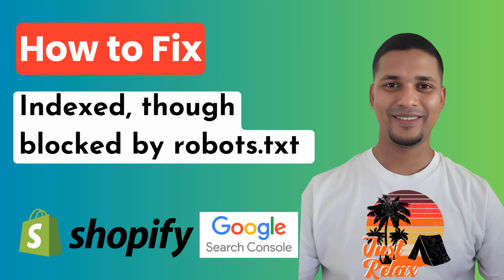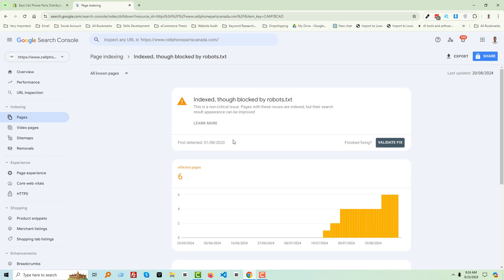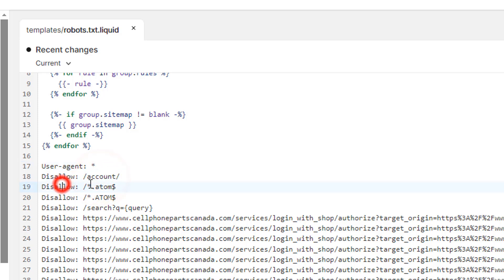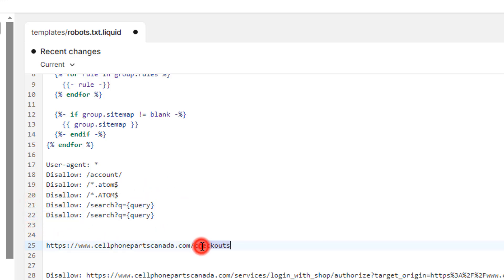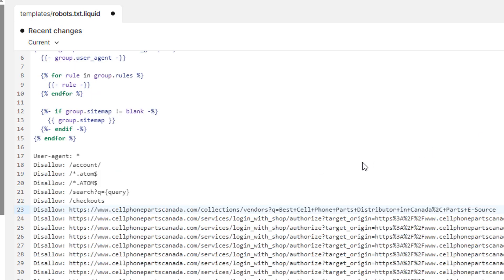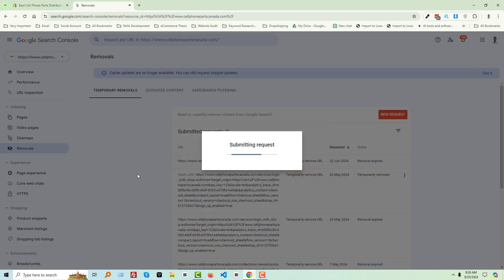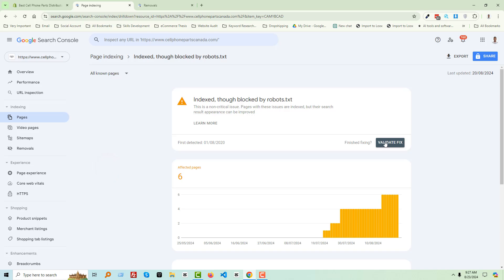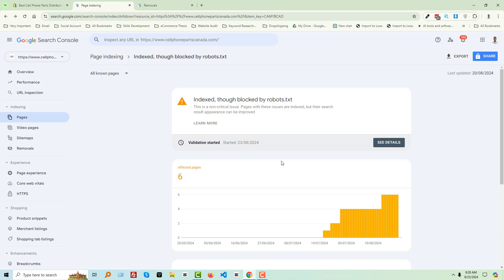How to Fix Indexed, though blocked by robots.txt in Google Search Console ✅ Shopify SEO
💻 Welcome to * How to Fix Indexed, though blocked by robots.txt in Google Search Console ✅ Shopify SEO *

📝 Video Description: Are you facing the frustrating issue of your Shopify store's pages being indexed in Google Search Console despite being blocked by robots.txt? This can lead to confusion and hinder your SEO efforts. In this video, we'll dive deep into the reasons behind this inconsistency and provide actionable steps to resolve it.

Benefits of Watching:

Understand the root causes: Discover why pages can be indexed even when explicitly blocked.

Learn effective solutions: Gain practical tips to fix the issue and prevent it from happening again.

Improve your Shopify SEO: Optimize your store's search engine visibility and drive more organic traffic.